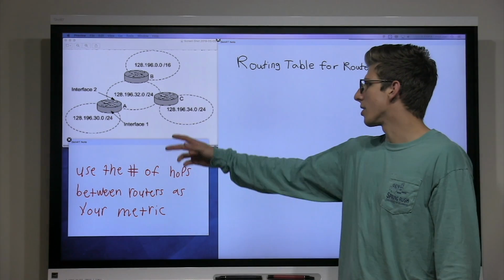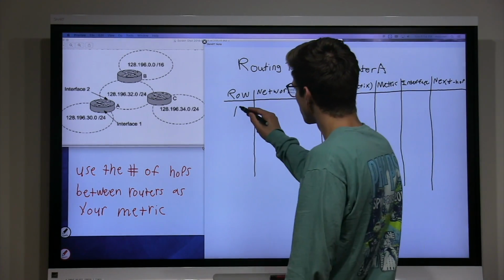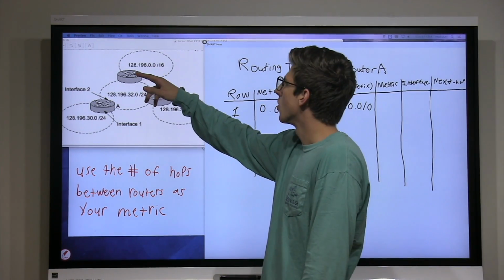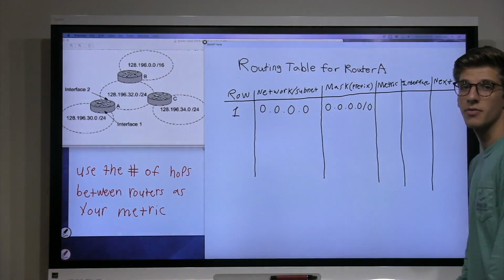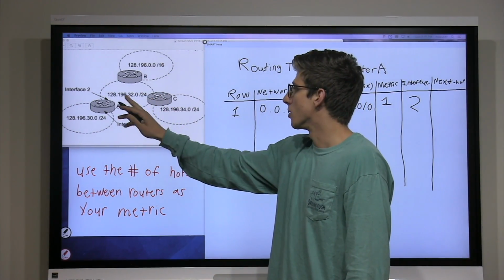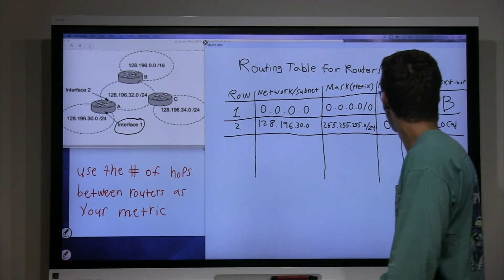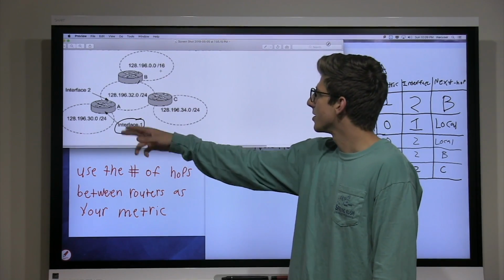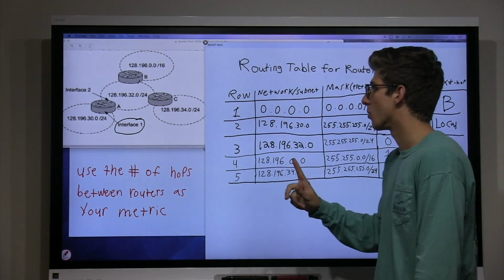CISC250 Final Project: Routing Table by Eric Volpe, Iyanna McCoy, Josh Francis, and Hunter Goldberg